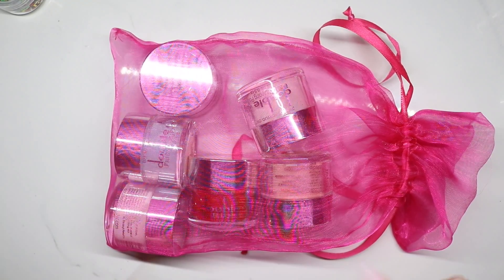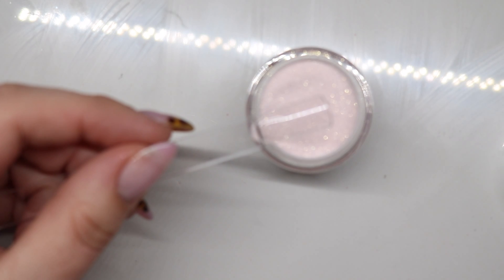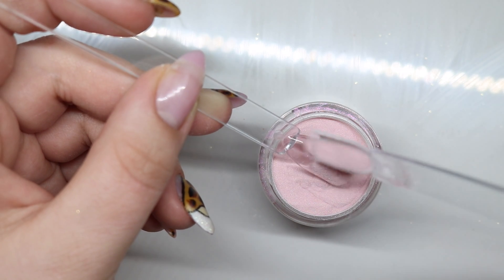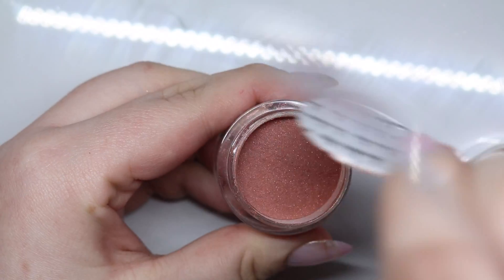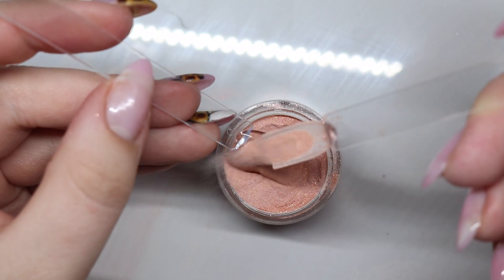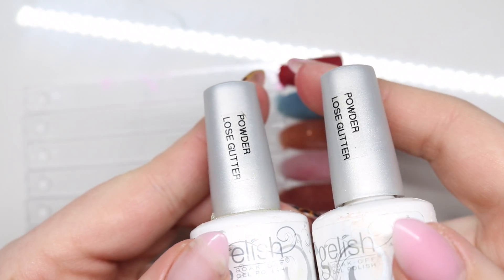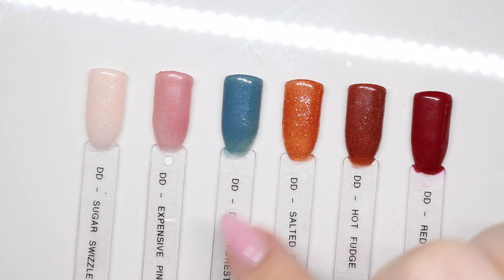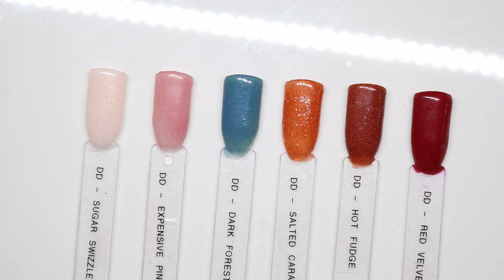DIP POWDER HAUL | Double Dip Store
—— SOCIAL MEDIA ——

—— DISCOUNTS ——
MADAM GLAM

—— HAPPY MAIL ——
Vanessas Nails